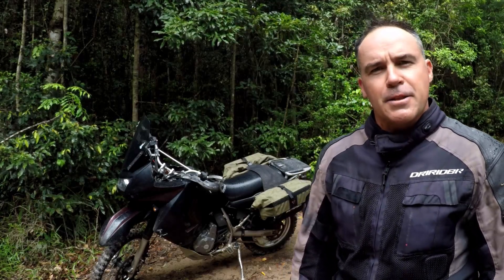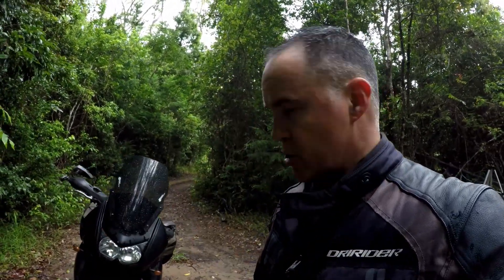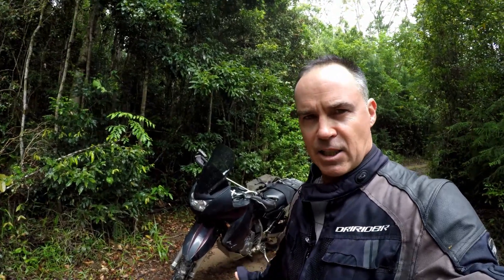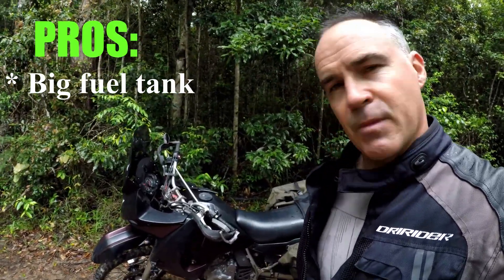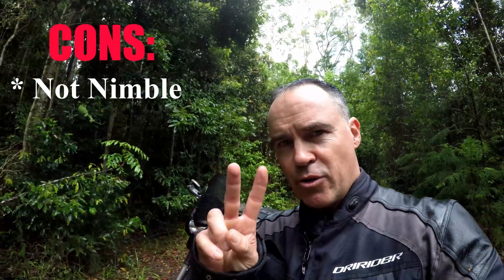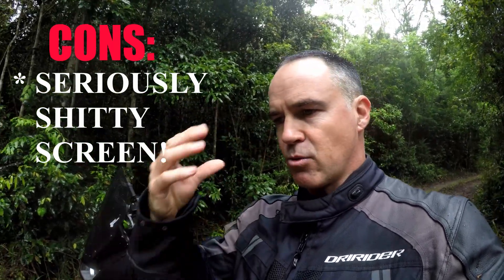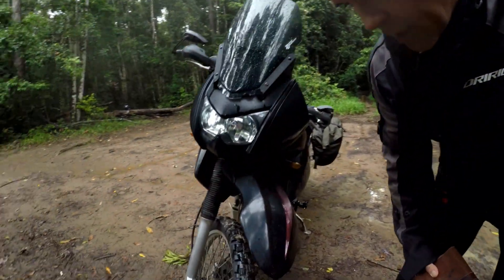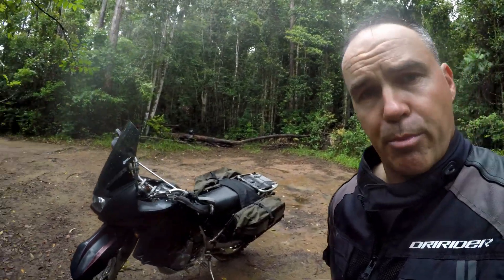EscapeArtist - 2008 KLR650 Review after 60,000km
This EscapeArtist video reviews my bike - the 2008 KLR650 after having ridden it for 60,000 km.

The KLR650 is an icon of adventure riding and for good reason. It's a bike used by both beginners and experienced riders for various reasons. At the lower end of the price table this machine is loved by those who enjoy pure motorcycling on a budget and hated by those who prefer a motorcycle with all the comforts of modern technology.

After a decade of riding this bike all the pros and cons of this machine have come to light and I'll share those thoughts with you in this video.